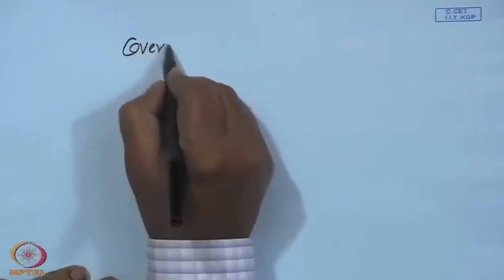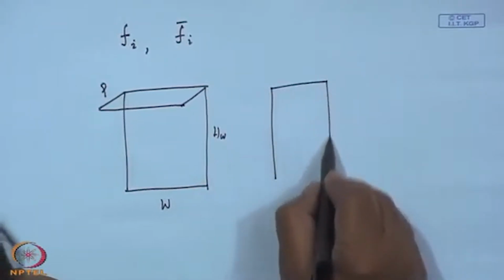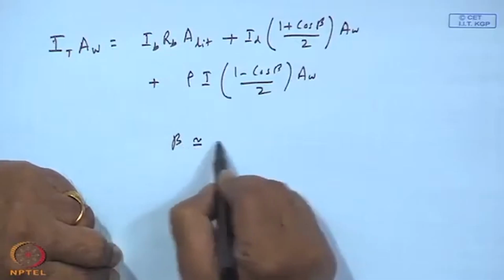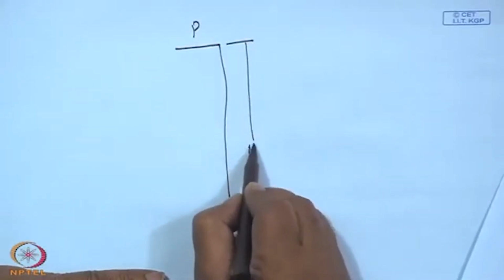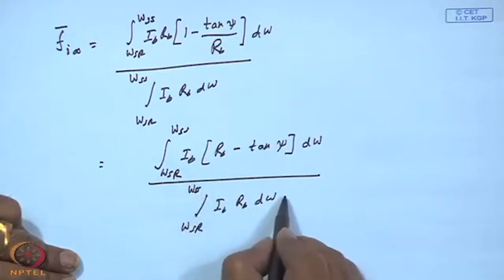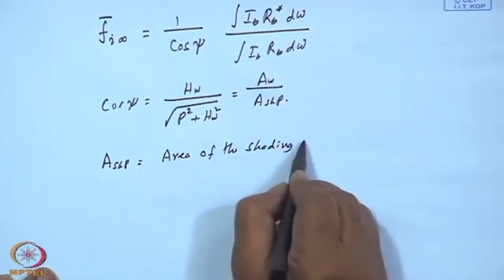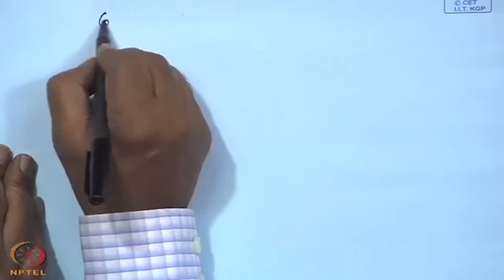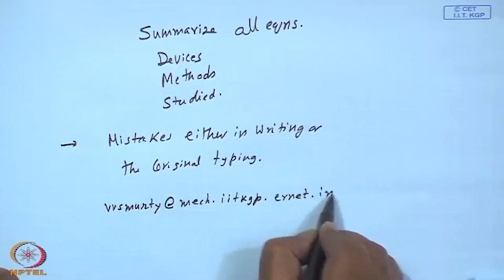Lec40: Passive Architecture, Overhangs and Wing Walls (Contd.)